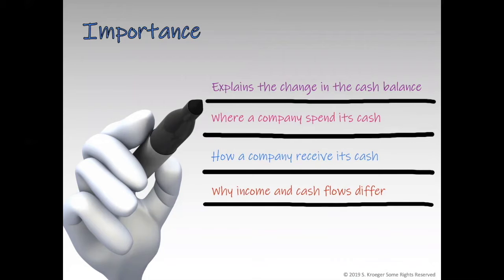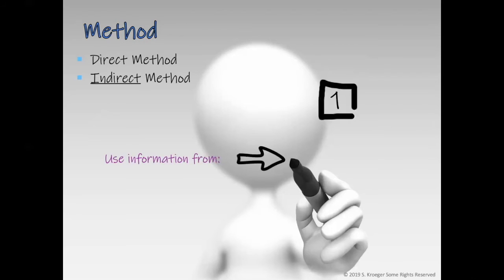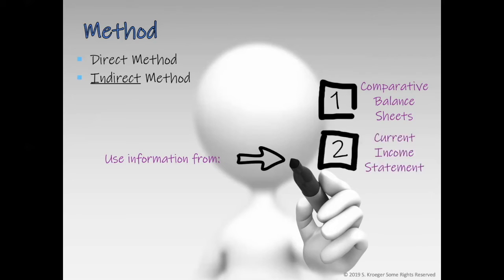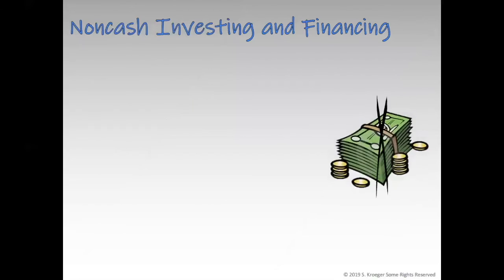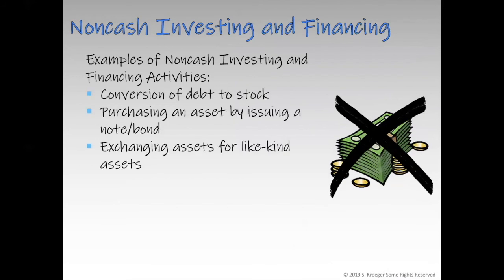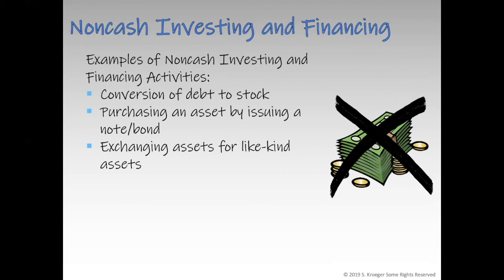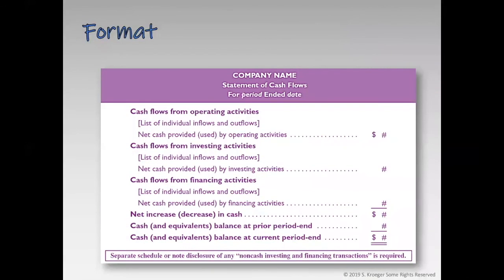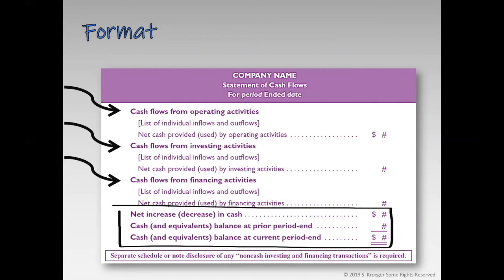162-DL: Cash Flow Basics